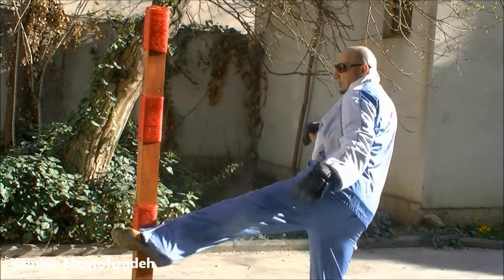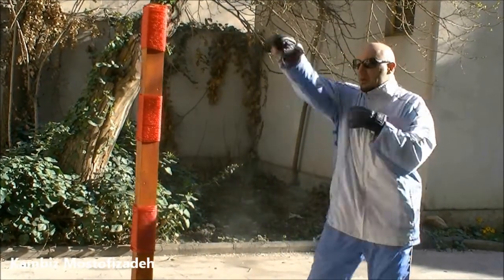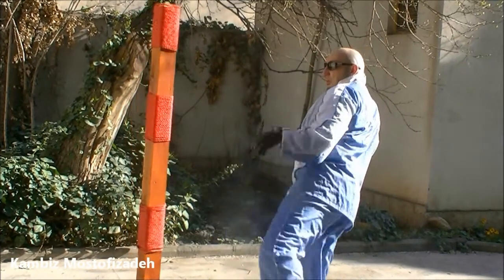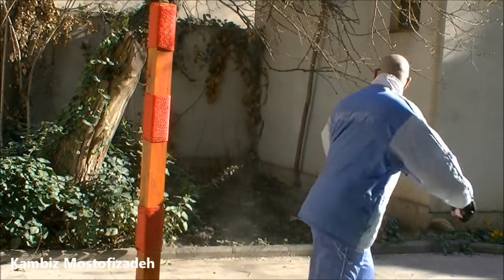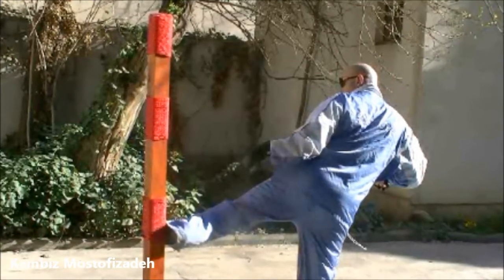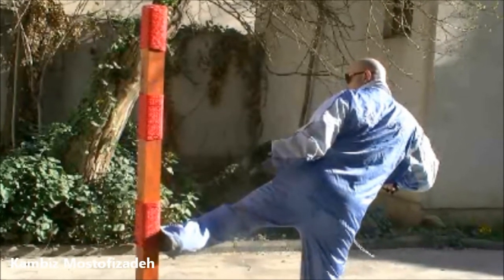Makiwara Training Tips (Karate) by Kambiz Mostofizadeh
makiwara,training,tips,karate,kambiz mostofizadeh,safety